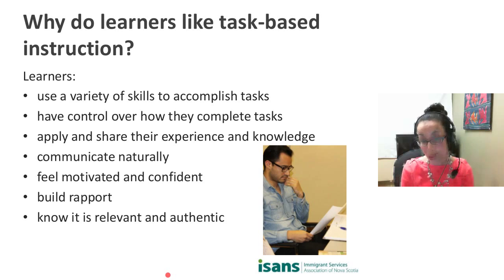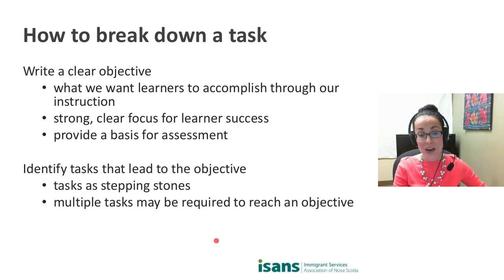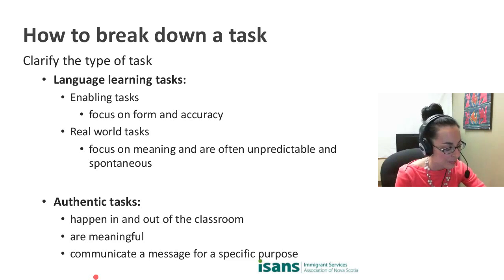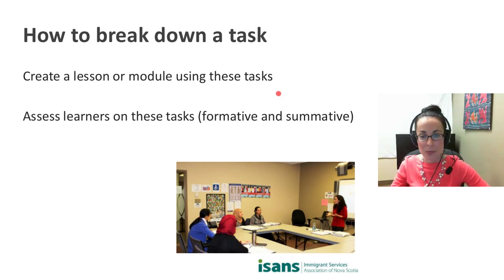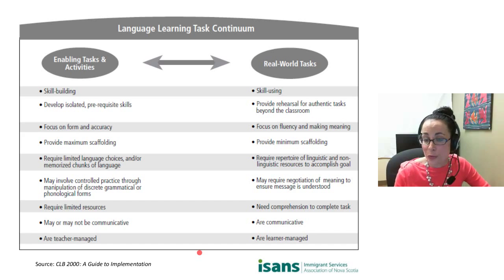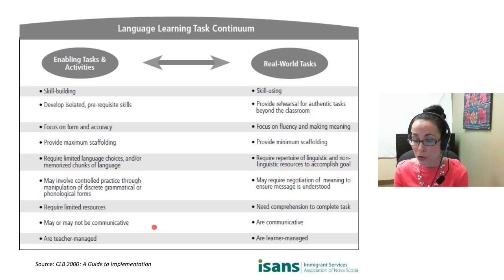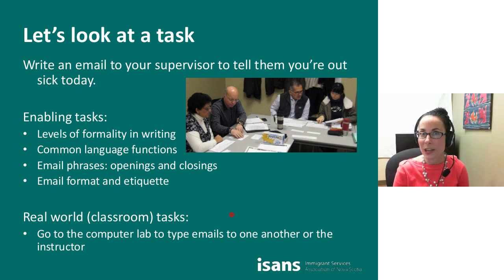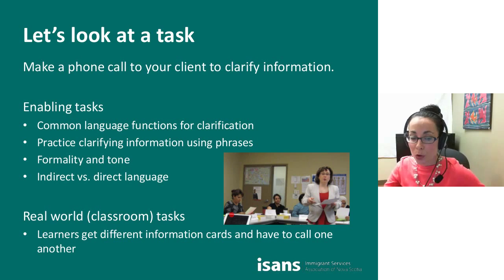REALIZE 2015 Forum - Task- based Learning and Teaching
Many students at Immigrant Services Association of Nova Scotia in Halifax, Nova Scotia, are active job seekers or currently employed. They want to feel that their time in the classroom is well spent and that they have gained measurable, practical skills which will impact their day to day lives in a positive way. In our language classes, these students wish to focus on acquiring and improving their language skills while learning about the general culture and etiquette of a professional, business environment in Nova Scotia. For this reason, the task-based approach to learning and teaching is a preferred method by many language instructors at our organization.

About Andrea Taylor

Andrea Taylor has been teaching EAL since 1999, both in Canada and abroad. She has been with Immigrant Services Association of Nova Scotia since 2008 as an instructor and curriculum developer.